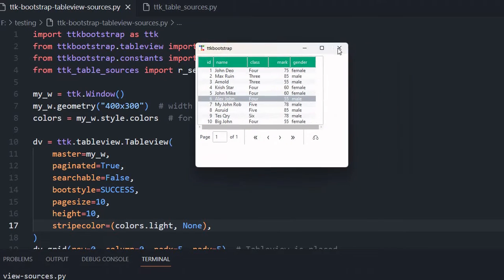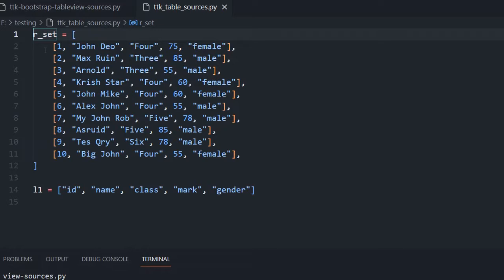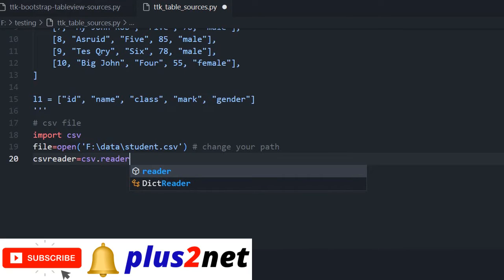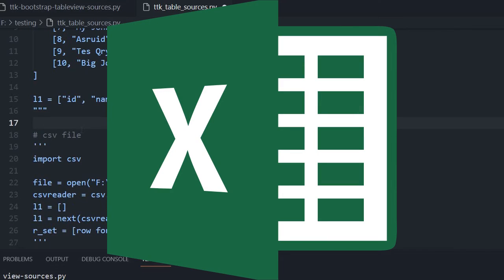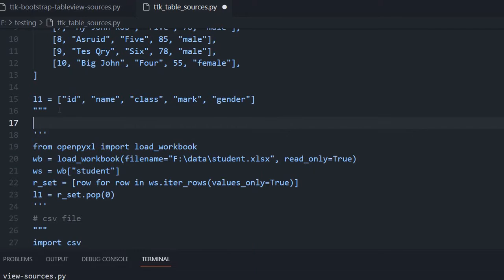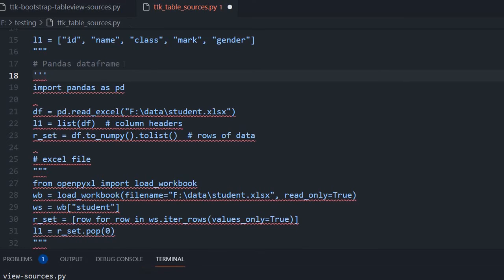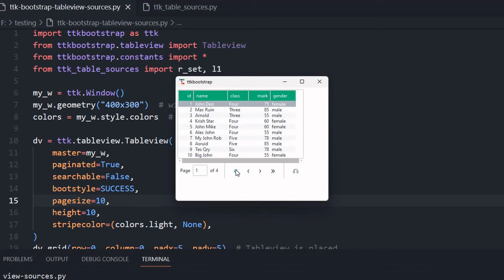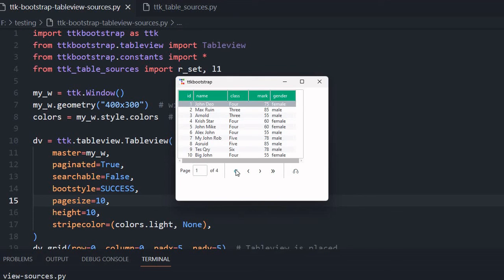Ttkbootstrap Tableview using MySQL SQLite CSV Excel and DataFrame as data sources #5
00:00 Script demo and different data sources
00:40 Download sample data for different data sources
03:27 csv file as data source for Tabelview
06:47 Excel file as data source for Tabelview
09:49 Pandas DataFrame as data source for Tableview
12:39 SQLite Database as data source for Tableview
15:44 MySQL Database as data source for Tableview